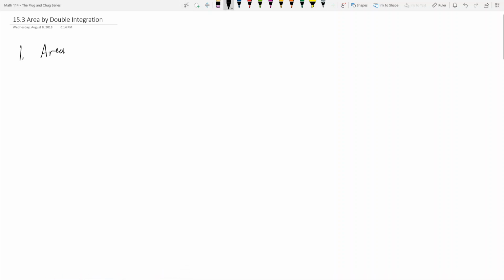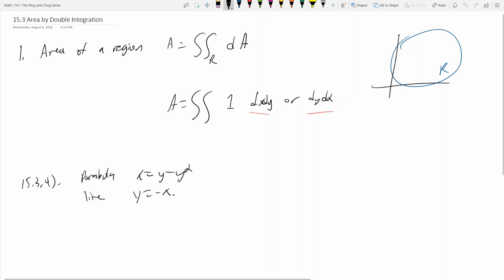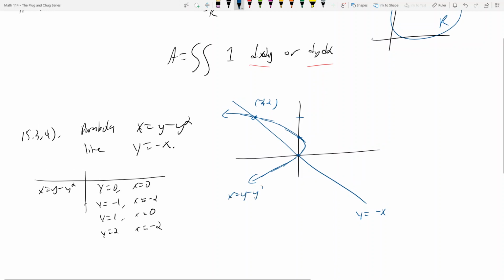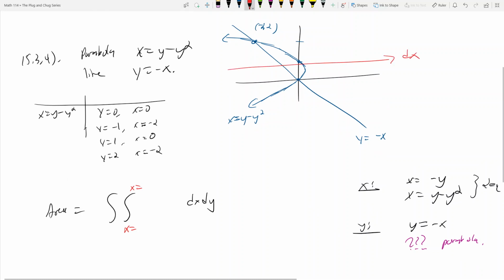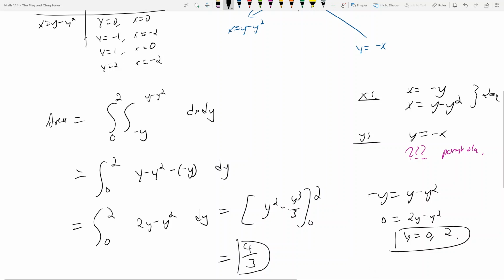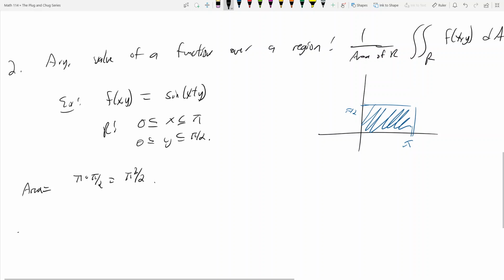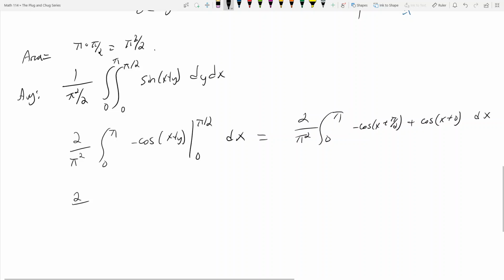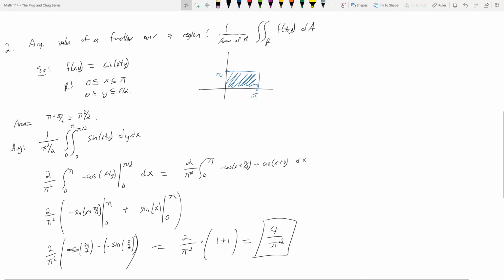Math 114 - 15.3 - Area by Double Integration - The Plug and Chug Series #38